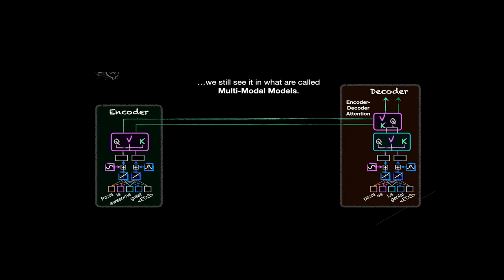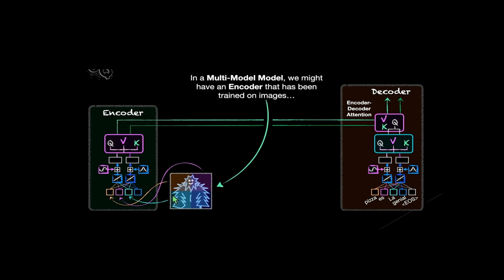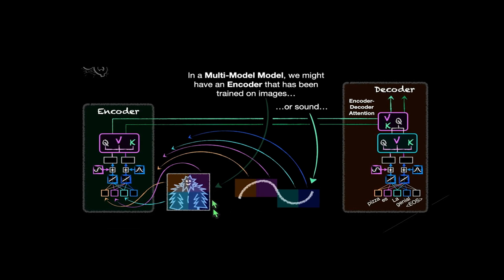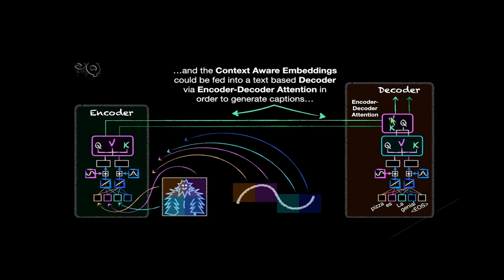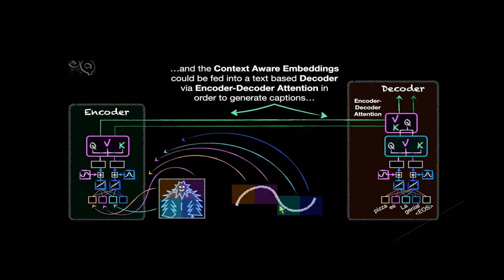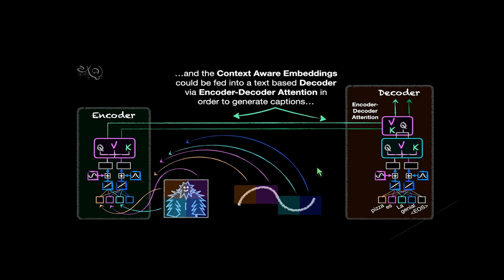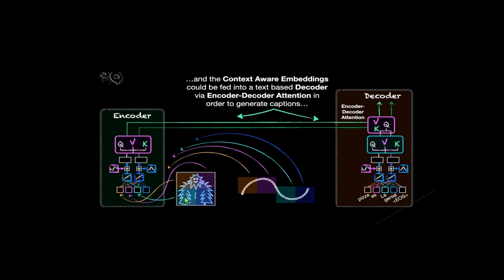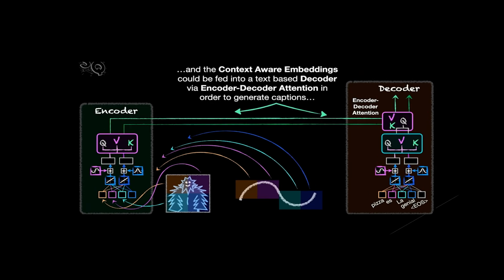Multimodal Attention Explained | How Transformers Understand Images & Audio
Multimodal attention, the technology that allows transformers to understand and connect images, audio, and text seamlessly. In this video, we break down how encoder-decoder architectures process multiple types of input, such as pictures and sounds, and convert them into meaningful outputs like captions or transcriptions.

You’ll learn how the encoder extracts contextual patterns from visual or audio data and how the decoder generates natural language responses or descriptions. This is the same principle behind AI systems that describe images or convert voice into text.

If you’re learning about transformers, deep learning, or AI models like GPT, CLIP, or Whisper, this video will give you a solid understanding of how multimodal systems work.

📘 Watch till the end to see how attention connects modalities, enabling machines to see, hear, and understand the world just like humans.